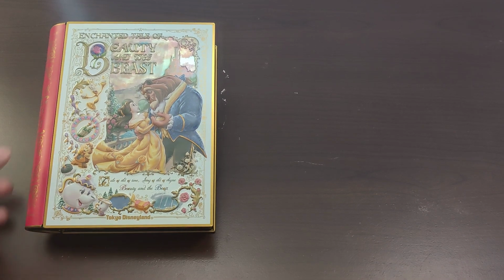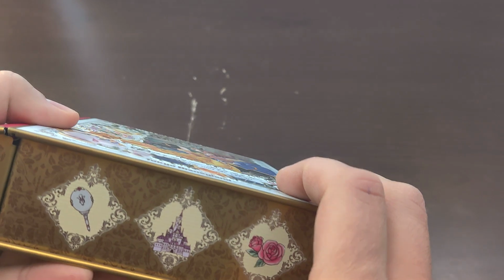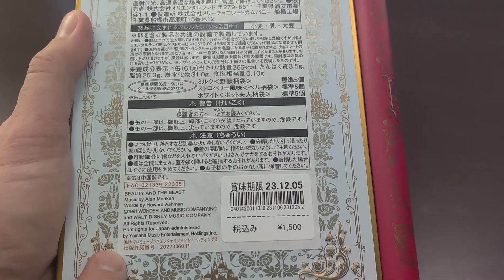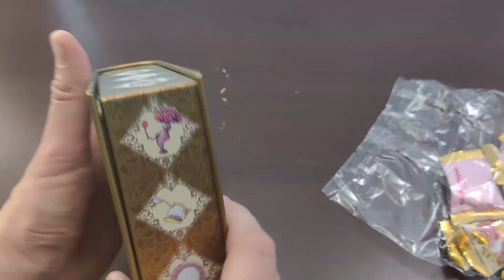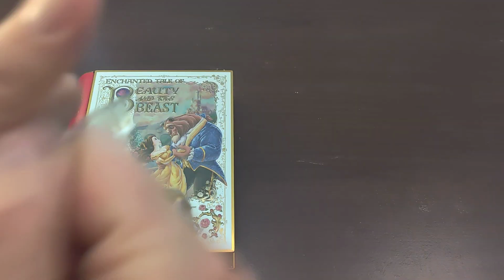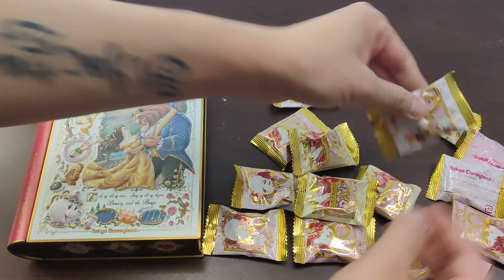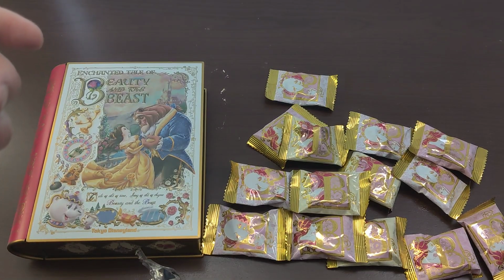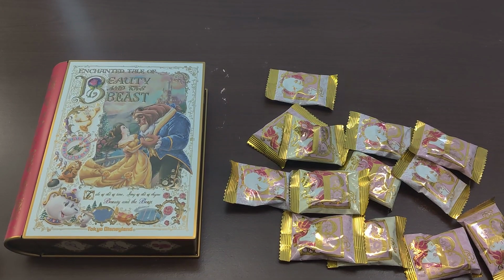Beauty & beast Chocolate Tin Box - Tokyo Disney Resort - Unboxing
Tokyo Disney Resort 2020 New Area Beauty & beast Chocolate Can Box

Beauty and the Beast Chocolate Tin Book Shaped Candy Disneyland Tokyo Disney Resort TDR New Area New Fantasy Land Magic Story

► Snacks I recommended.